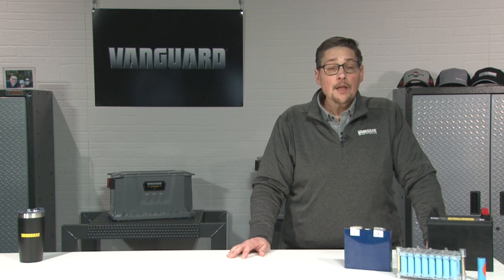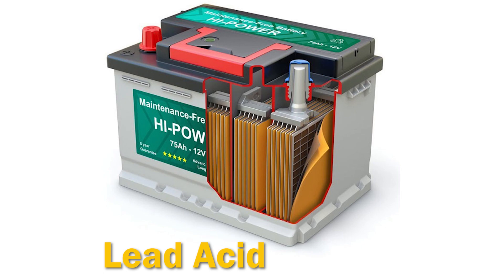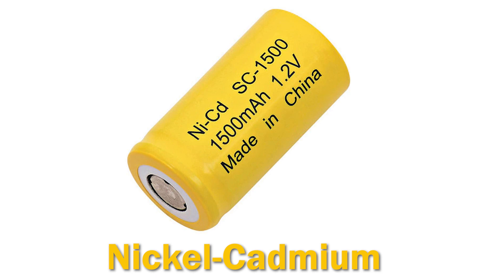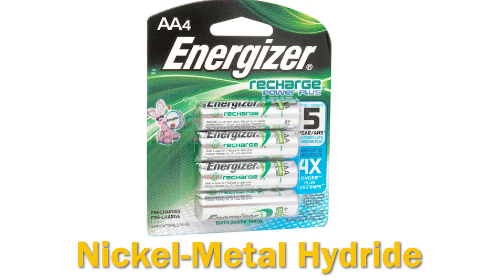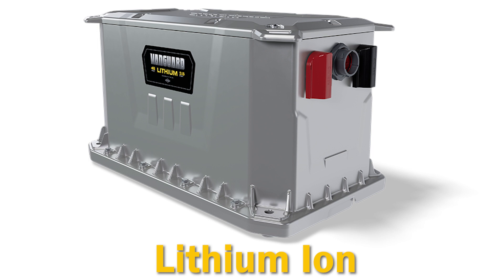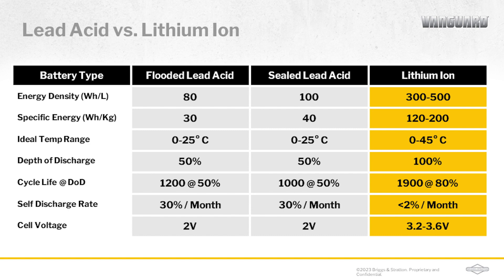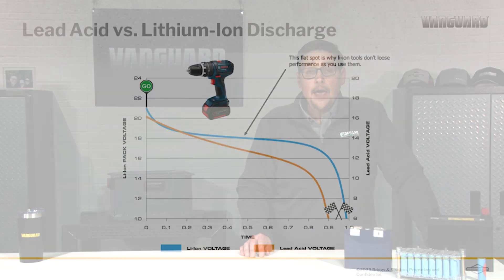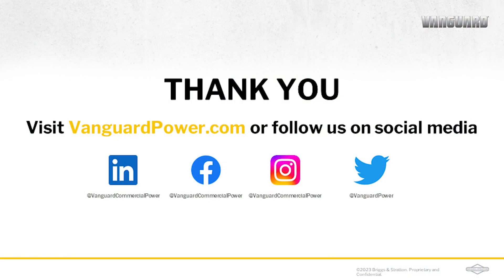Battery 101 | What Are The Rechargeable Battery Types?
Choosing the right type of battery for your application is a major decision. There are many questions that you should ask including:

1) What are the different types of batteries?
2) What are their advantages and disadvantages?
3) What are the energy and power differences between each battery type?

We're here to help answer those questions in this Battery 101 series.